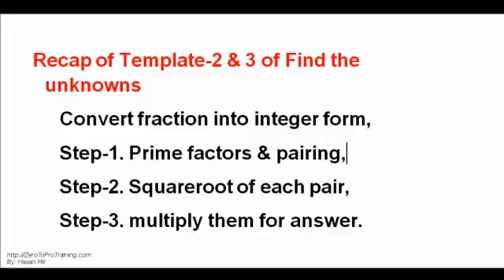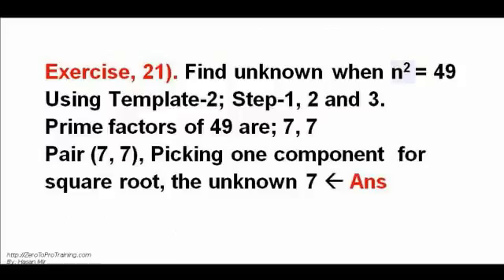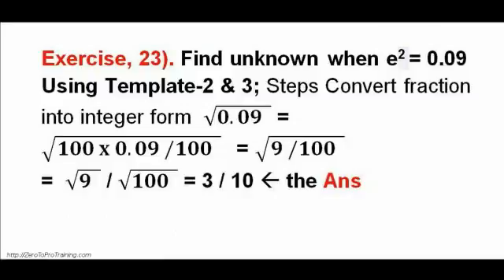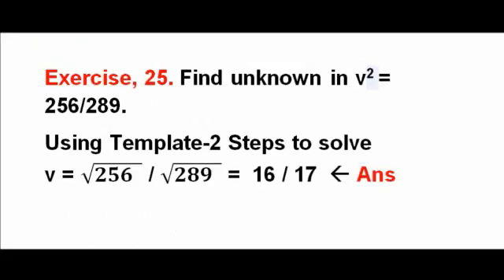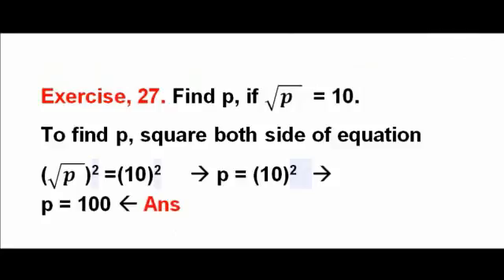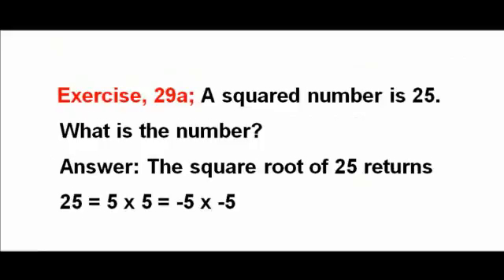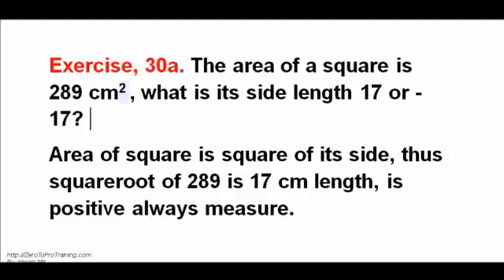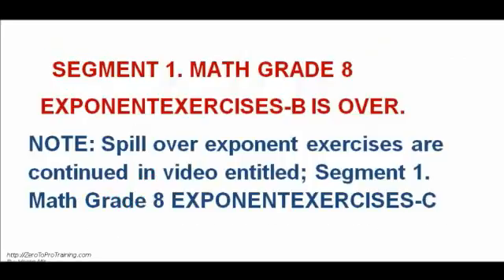Grade 8 Math - Segment I Unit 7 - Exponent Exercise-B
Welcome to Mathematics Video Tutorials presented by Ashcroft Group. Hope you will enjoy our unique template based training approach to learn complex topics quickly and easily.